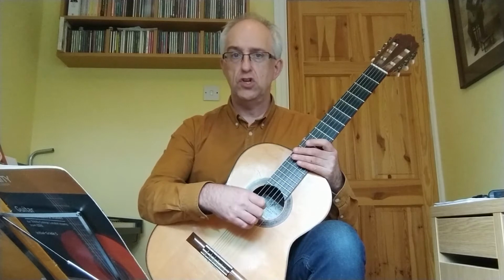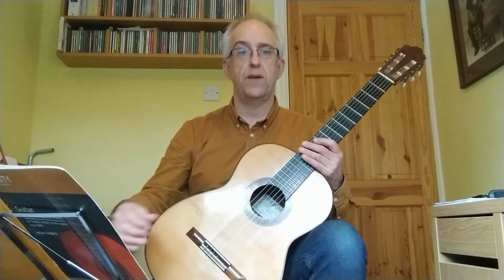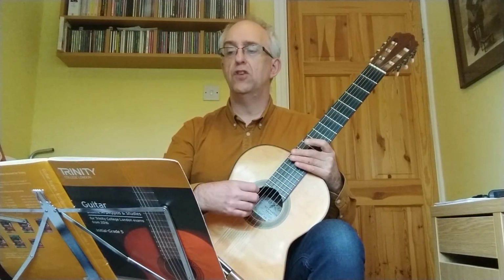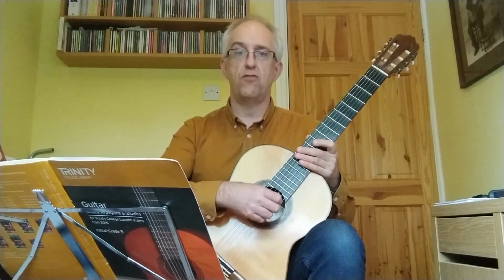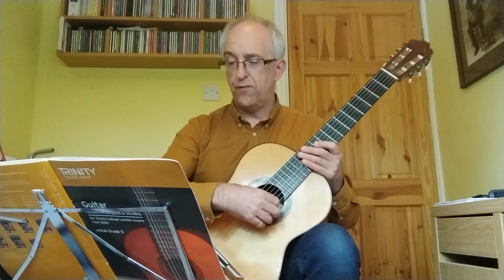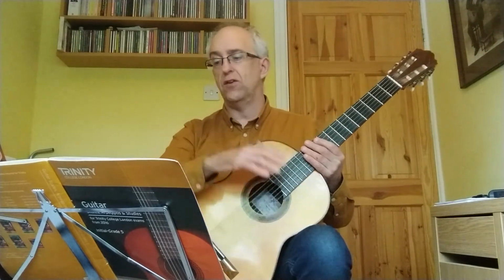Initial Grade Classical Guitar Technical Tutorial